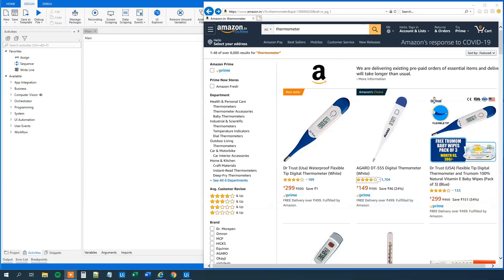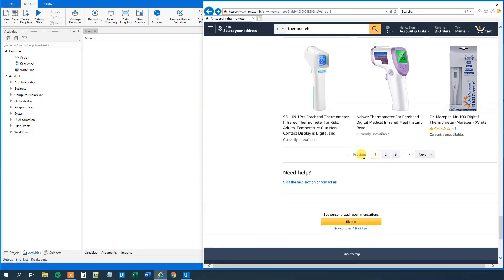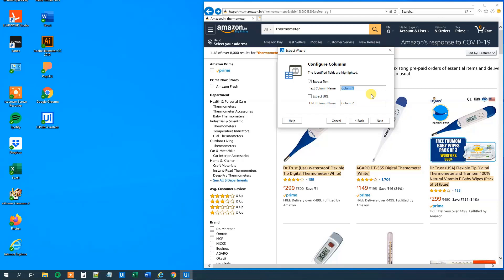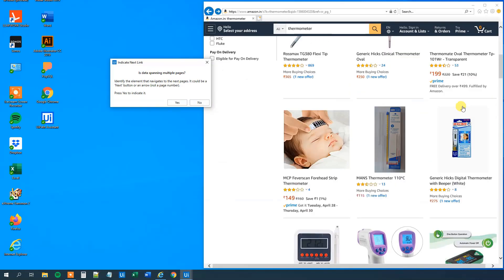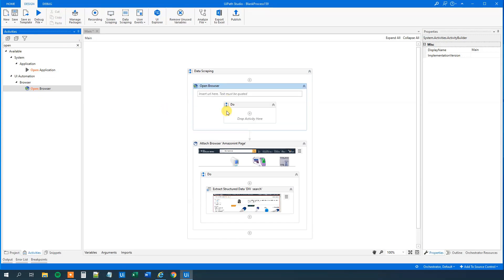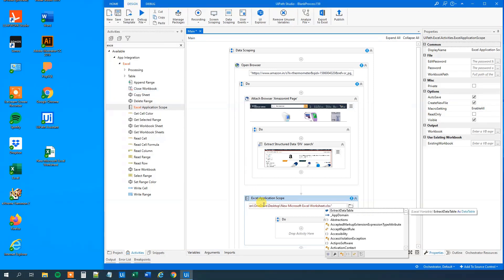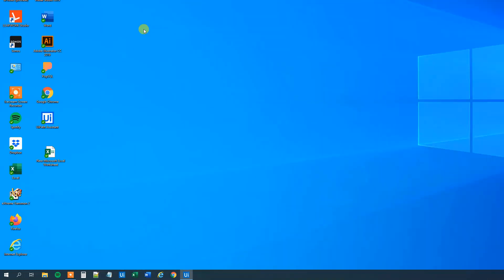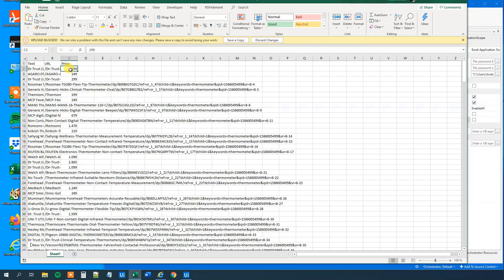UiPath - How to Data Scrape from a web page and save to Excel - Full Tutorial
This video shows, how to extract data from the Amazon web page and save the result to Excel in UiPath. The data scraping is spanning multiple pages.

0:05 Present the scraping use case
We want to data scrape in a browser from Amazon and save to Excel. The data we need is title, url and price. If the data spans multiple pages, we also want to scrape those.

1:22 Data Scraping wizard
The built-in wizard for data scraping is used to easily scrape our information of Amazon. To store our data a Data Table is defined in the outout. You can see a Data Table as an Excel sheet, but only existing while the workflow runs. Therefore we need to write out the Data Table to an Excel sheet to save the data.

2:33 Data spanning multiple pages
UiPath prompts us automatically to indicate if our data is spanning multiple pages. If yes, we simply just indicate the 'Next page' icon.

3:15 Open Browser
Automatically open the browser to automate in.

3:58 Write the extracted data to Excel
Using an Excel Application Scope and a Write Range we can write our Data Table to an Excel sheet.